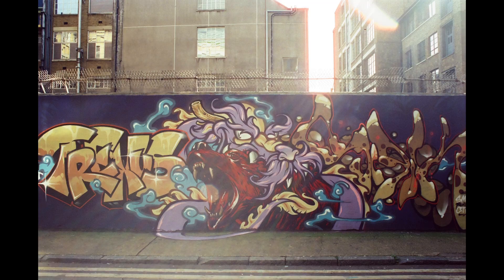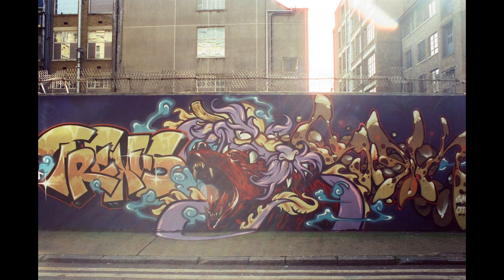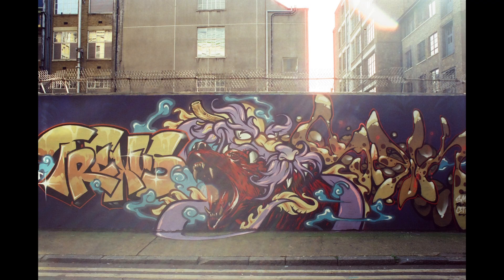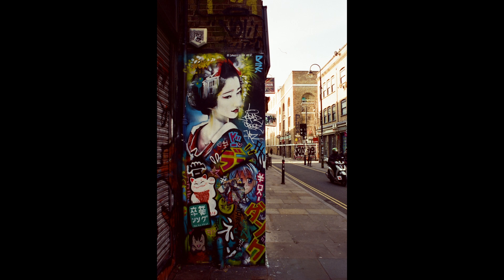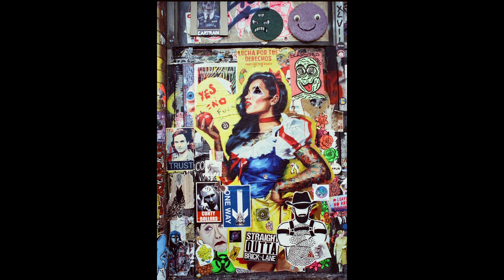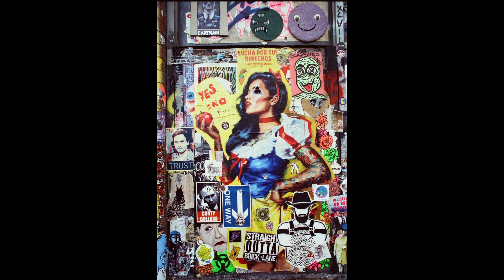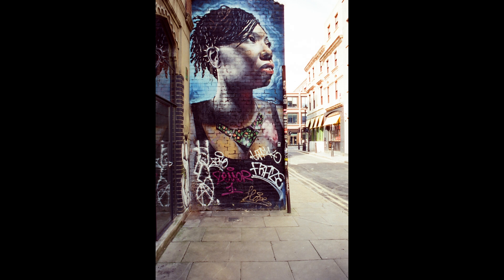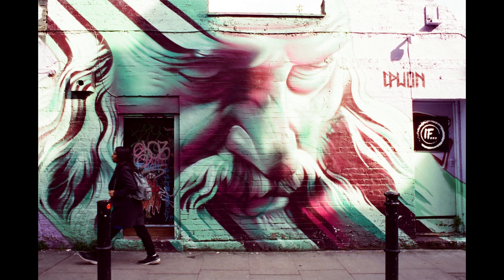CANDIDO 200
Another Film stock ..I have no idea what this stuff is but it has a fair amount of halation going on ...some where on the internet it tells me it is FUJI C200 re rolled ...I,m not convinced ..if you know let me know in the comments

BTW I shot this roll on a Minolta 9 at box speed ...200

it say 6.99 on the website but I think that was when it was launched

or here